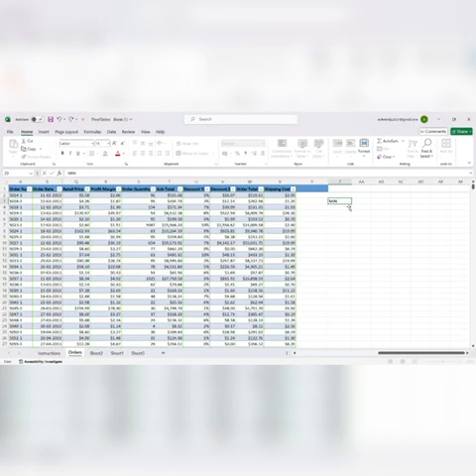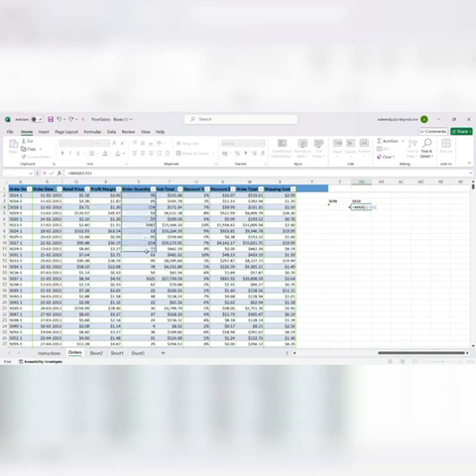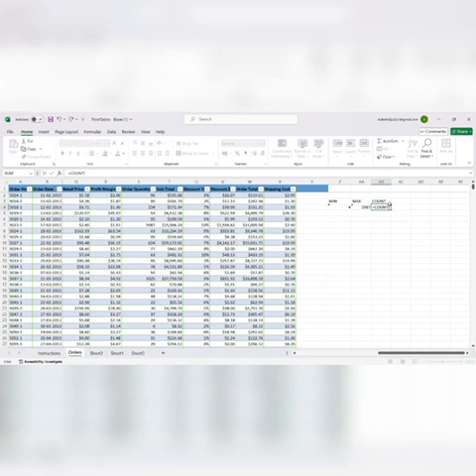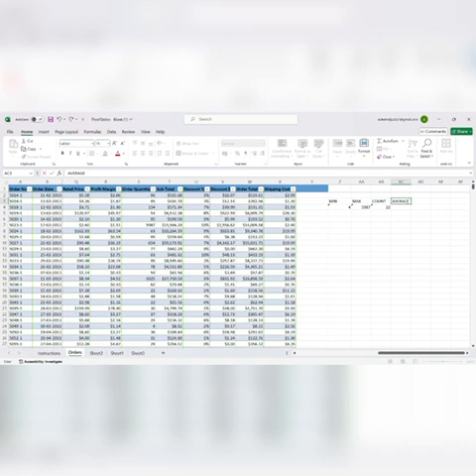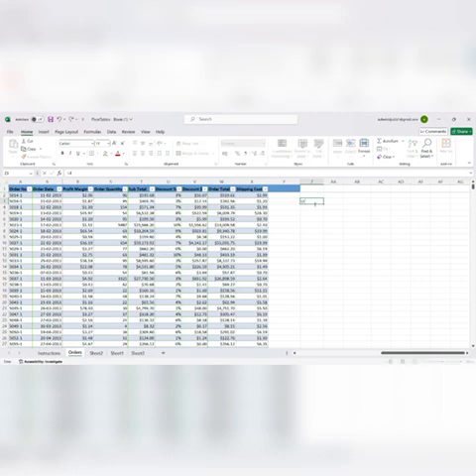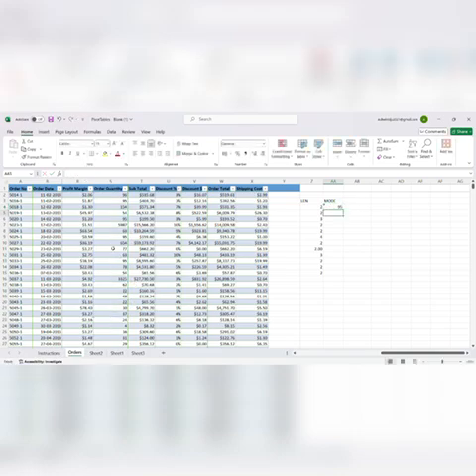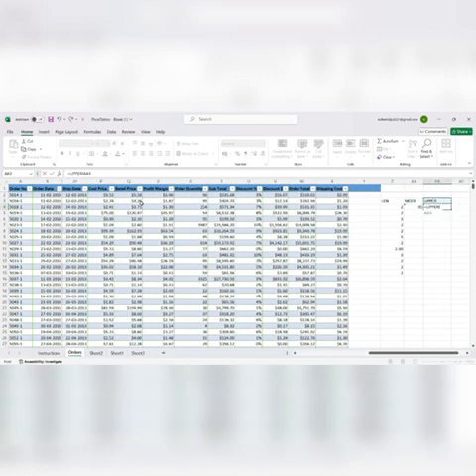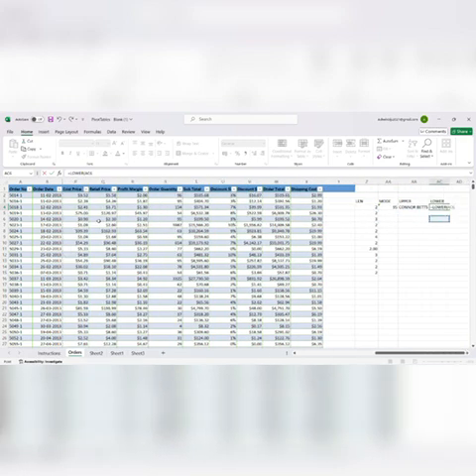Complete tutorial of aggregate functions (average , count, sum, minimum, maximum)!!!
Unlock the power of Excel with our comprehensive guide to the AGGREGATE function! In this tutorial, we'll walk you through everything you need to know about using AGGREGATE to perform complex calculation. Whether you're a beginner or an advanced user, you'll learn how to:

- Use AGGREGATE for various operations like SUM, AVERAGE, and MAX, Min,count
- Handle different complex aggregate like len, mode, upper, lower
- Apply AGGREGATE to streamline your data analysis and improve efficiency.

Join us and take your Excel skills to the next level!